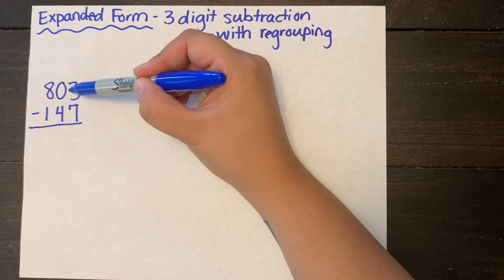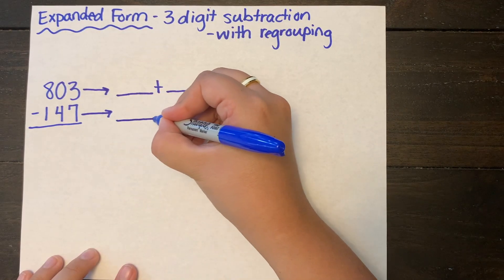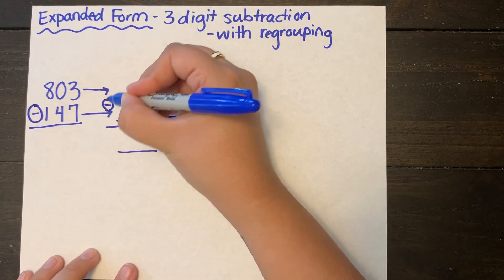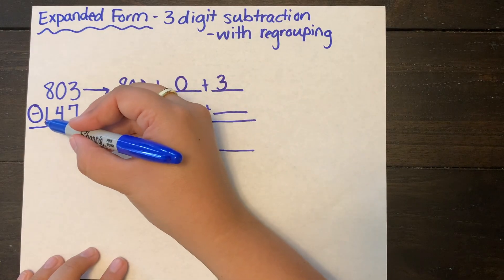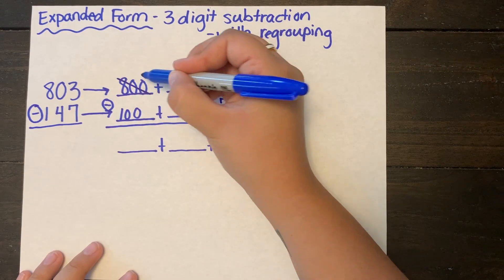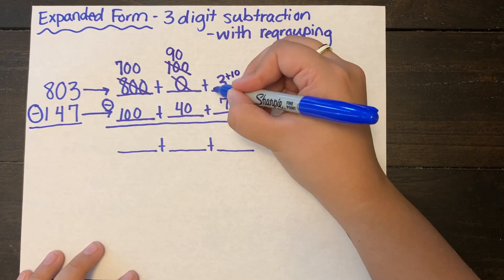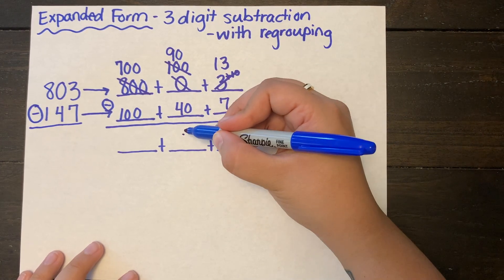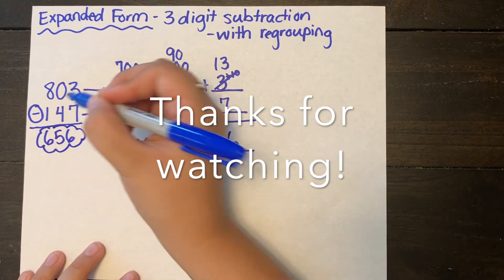3 Digit Subtraction Expanded Form WITH Regrouping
This video is about 3 Digit Subtraction Expanded Form WITH Regrouping